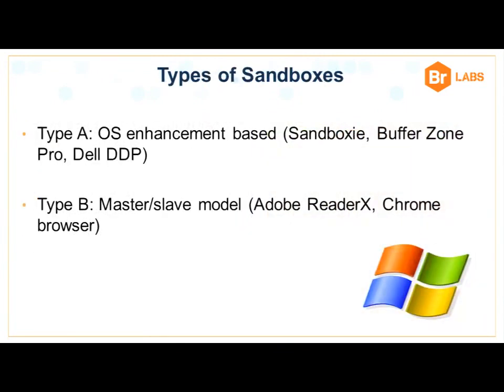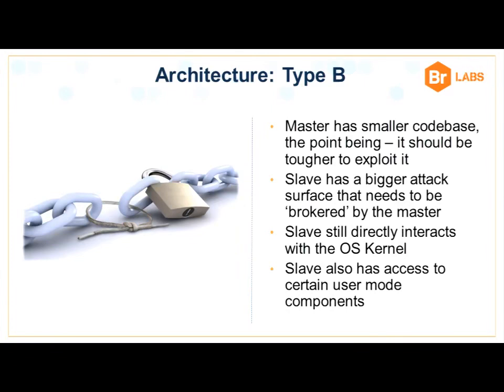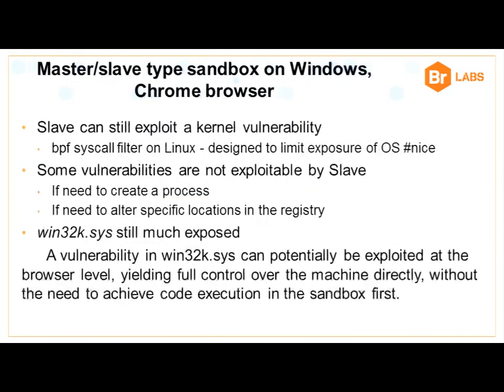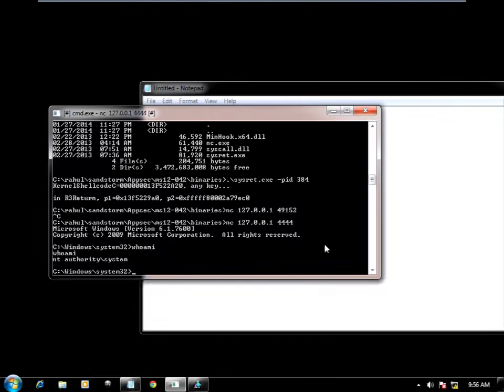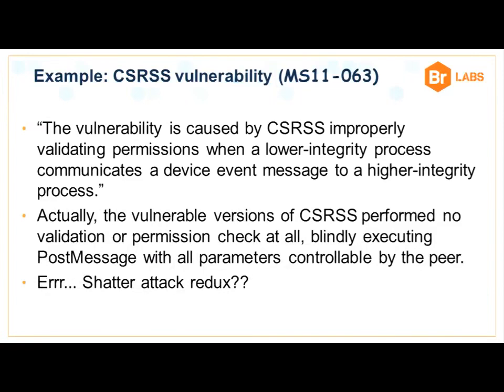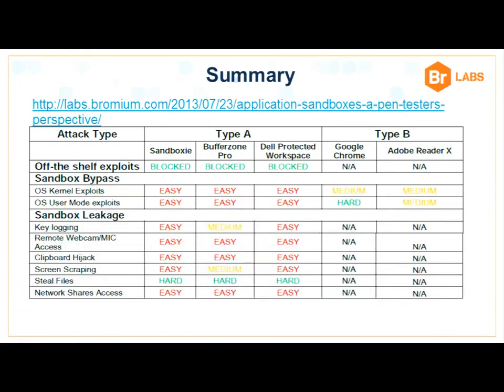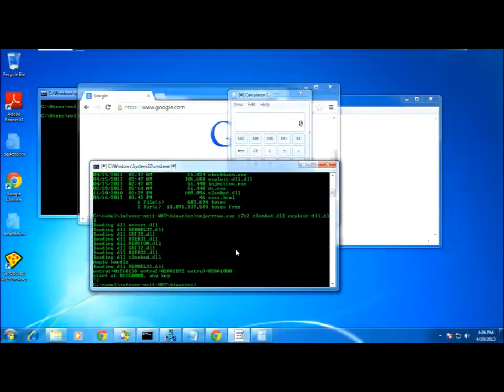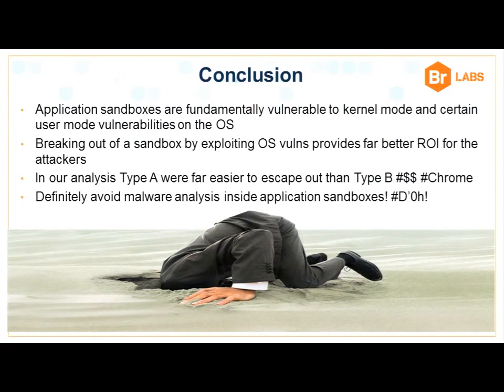sandboxes no thy limit rahul kashyap